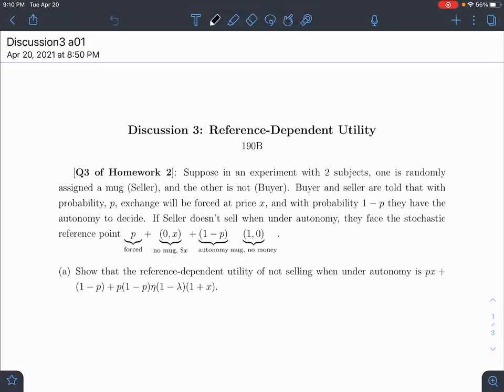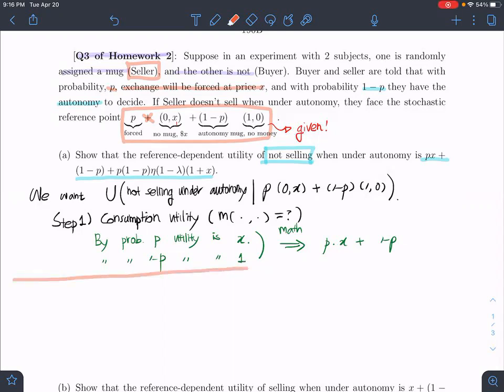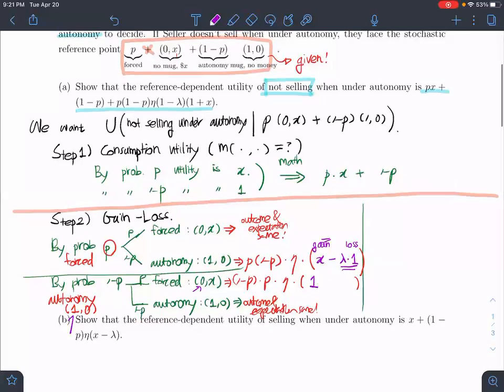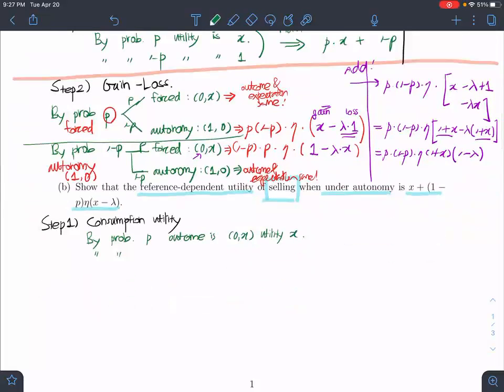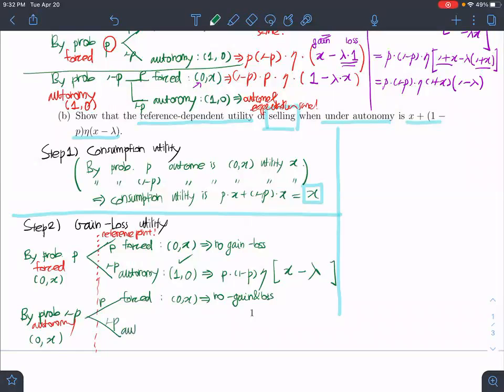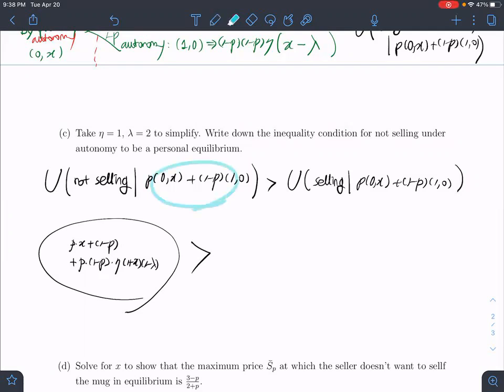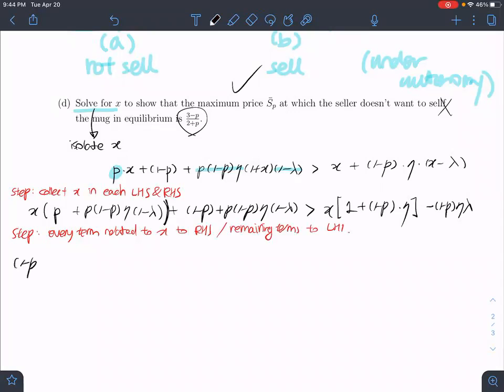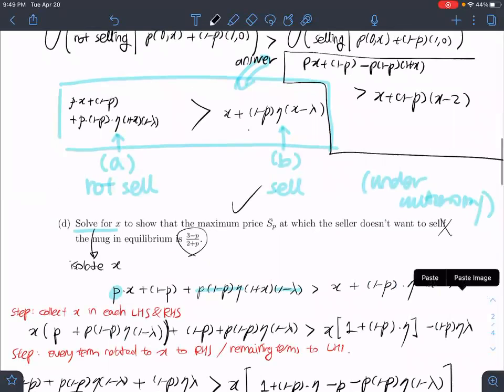ECN 190B Discussion 3